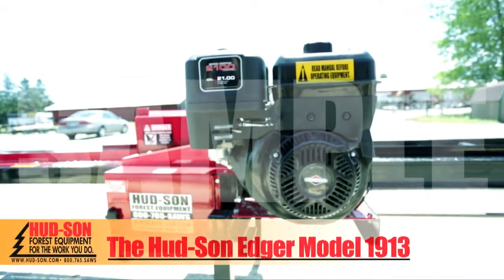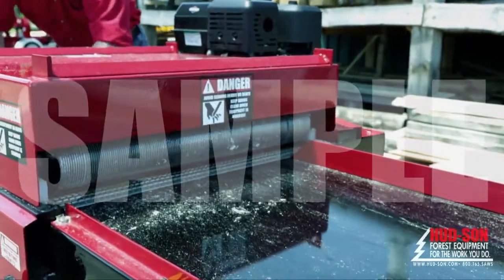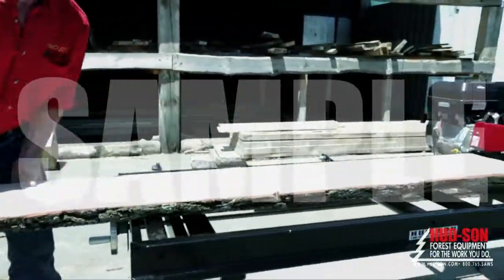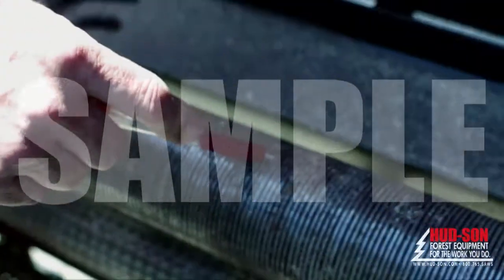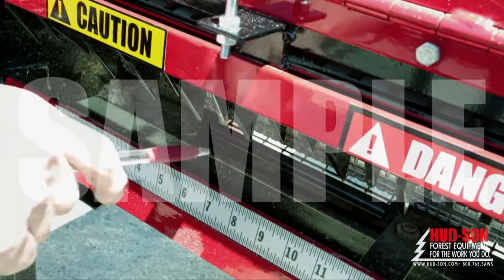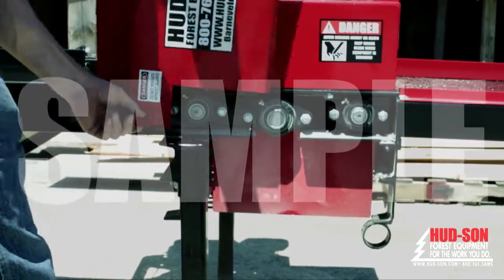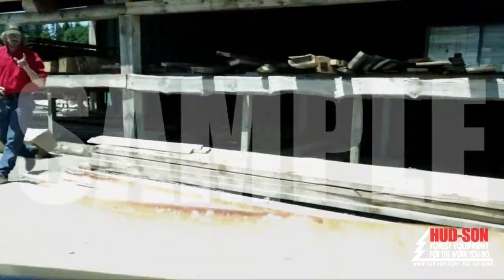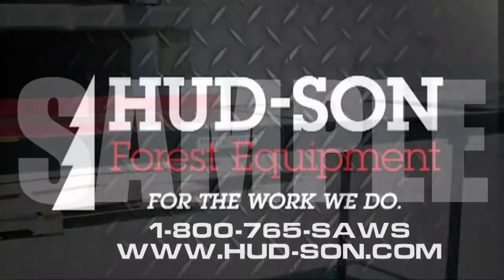HUD-SON 1913 EDGER INTRODUCTION VIDEO.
An introduction to the HUD-SON 1913 edger. Filmed and Edited by "JTMoskow & Assoc."